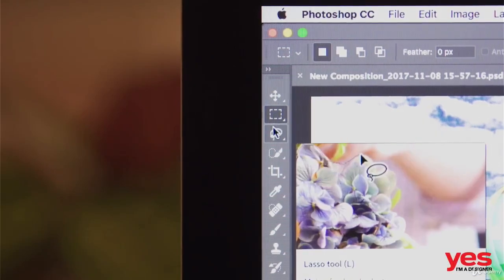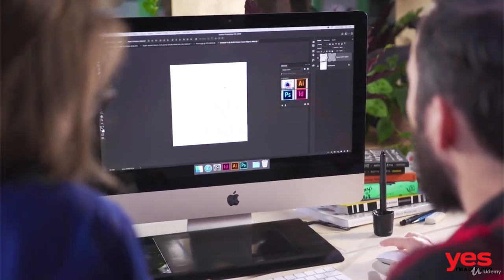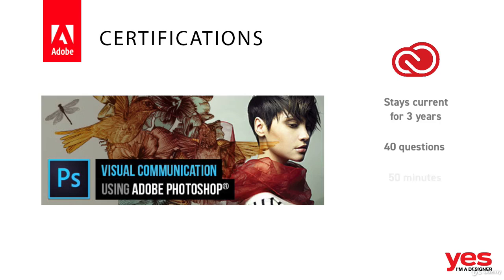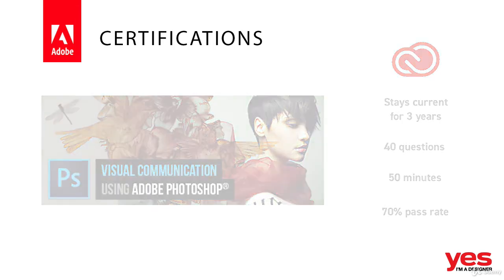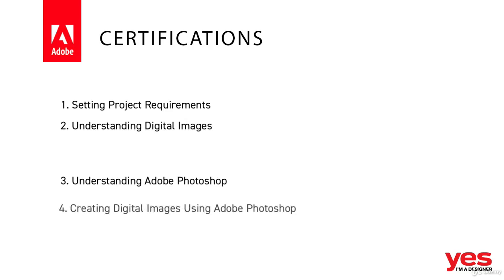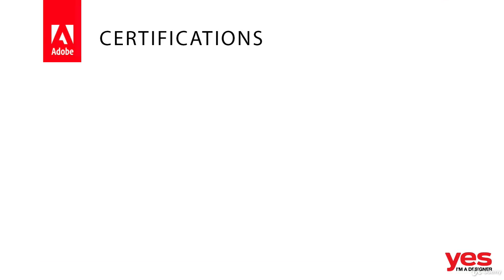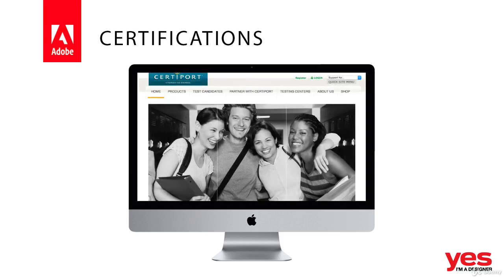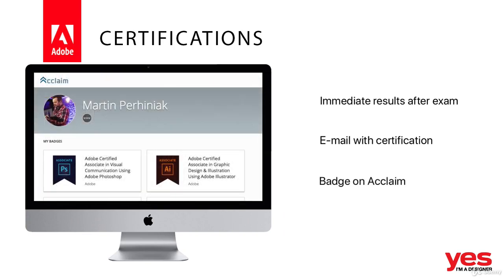Getting an Adobe Certification 03|Adobe Photoshop CC 2019 Tutorial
hello friend in this video you will learn how to get Adobe Certification